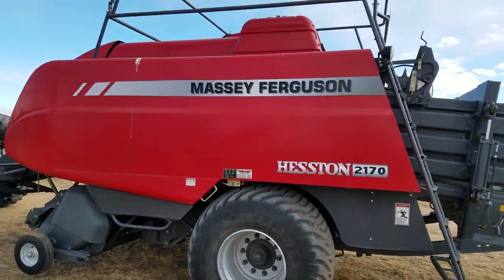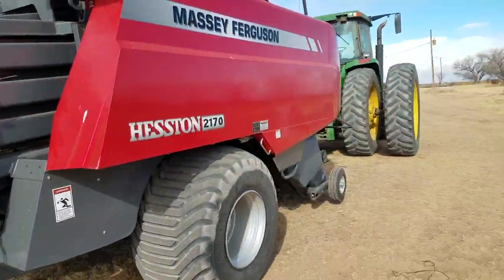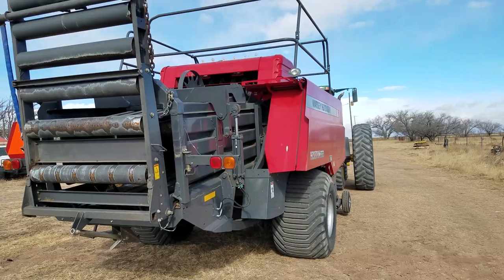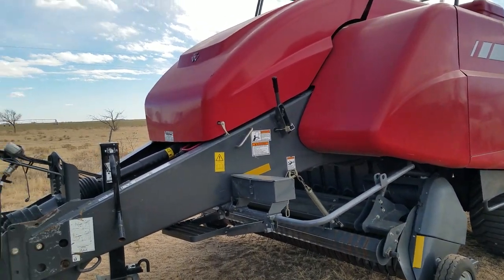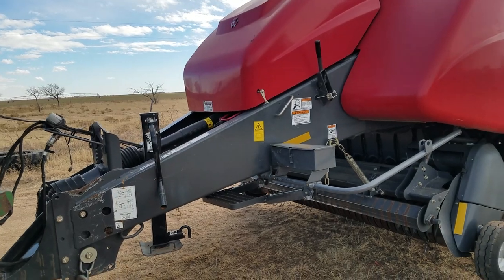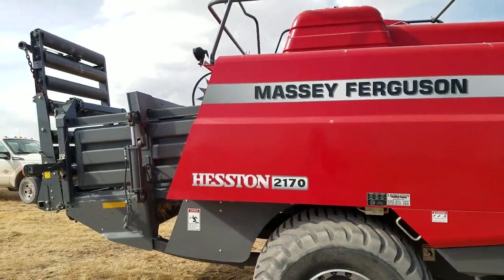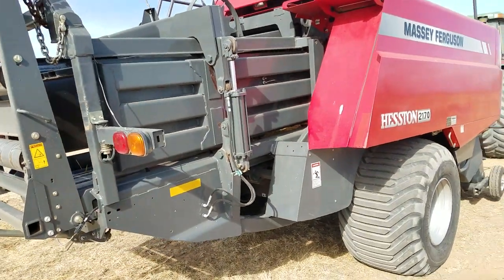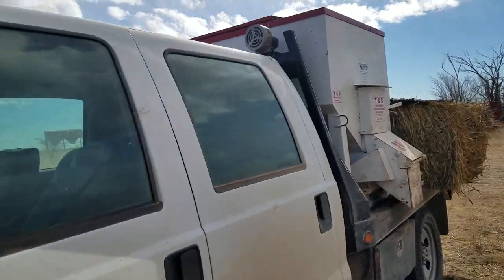Why I bought a 2170 Massey Ferguson Baler